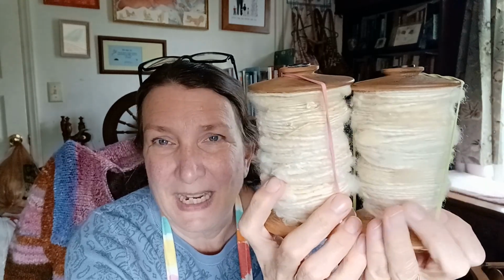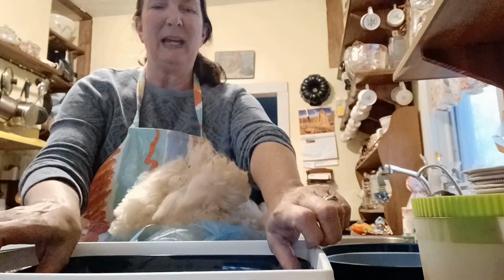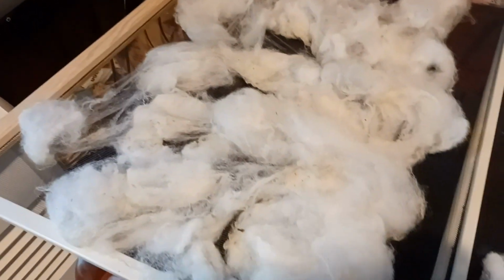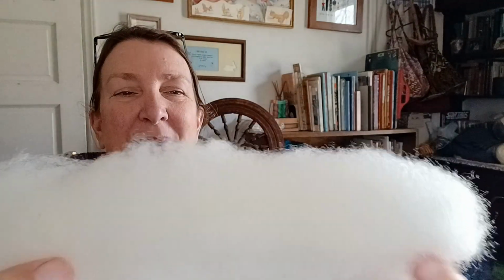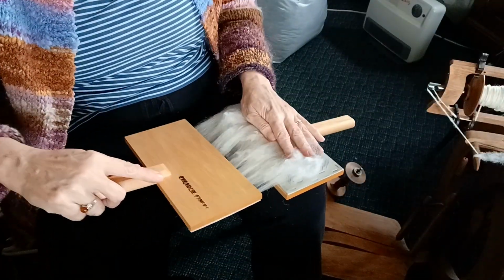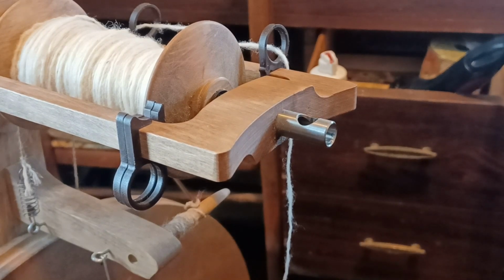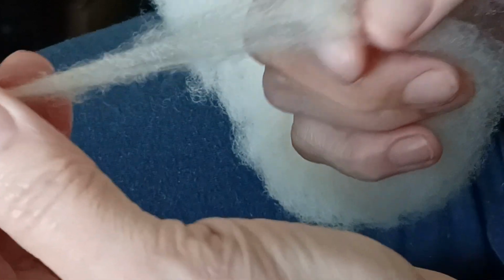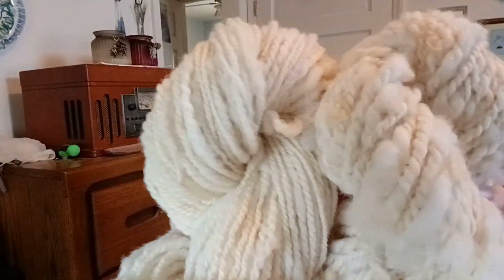Shetland vs. Cheviot -- A Tale of Two Fleeces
I've finished making a very chunky Shetland yarn and a 2-ply Cheviot yarn. Let's compare them. How about those golden 7" locks? How about that luscious creamy clean fleece from my brother's farm?